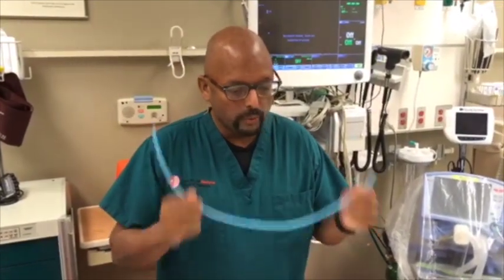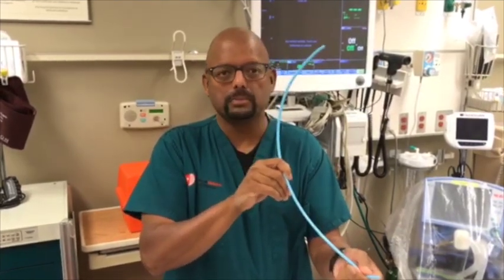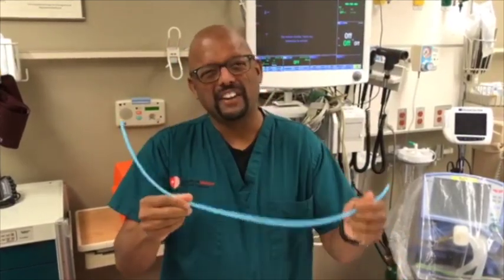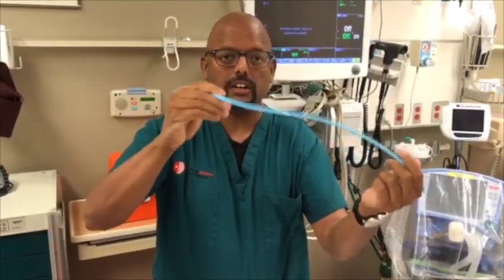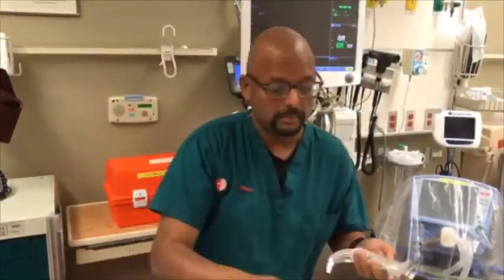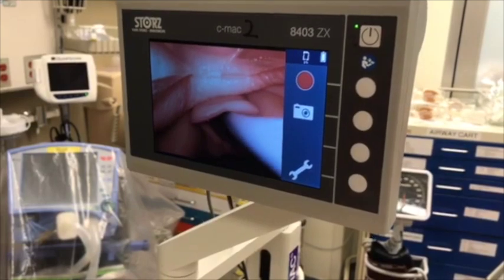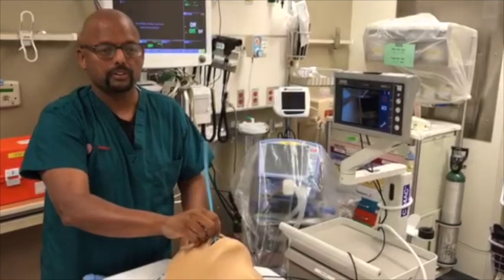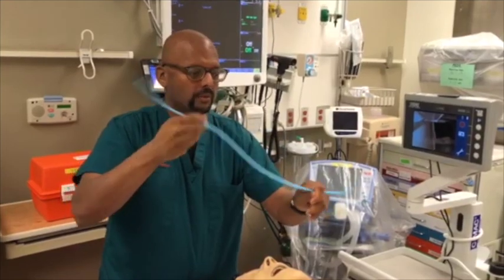Drawing Circles for Bougie Hangup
by Neil Dasgupta